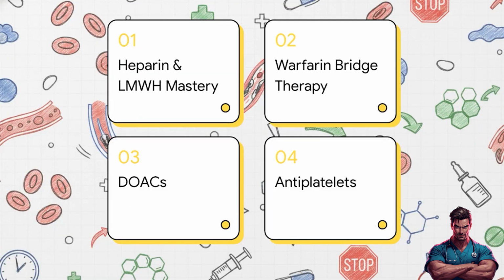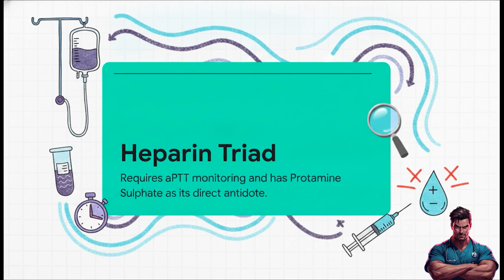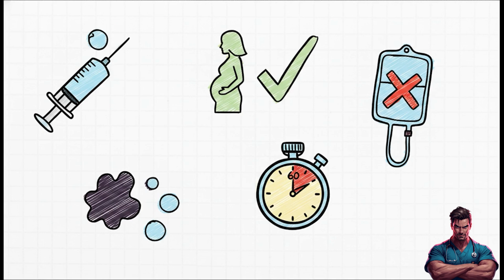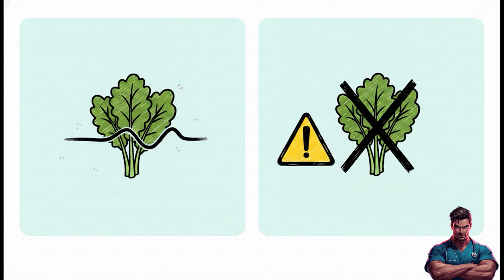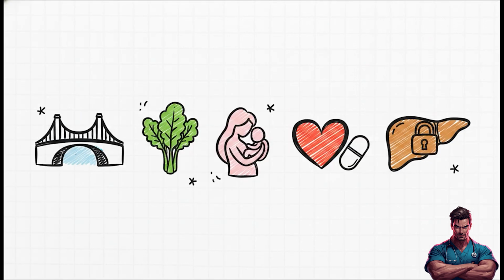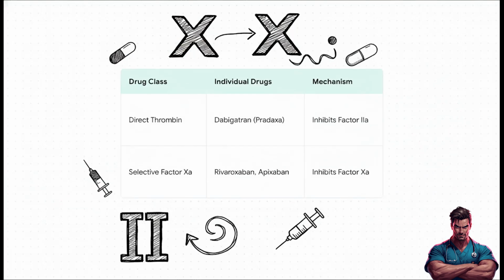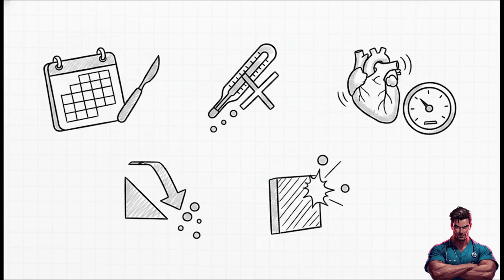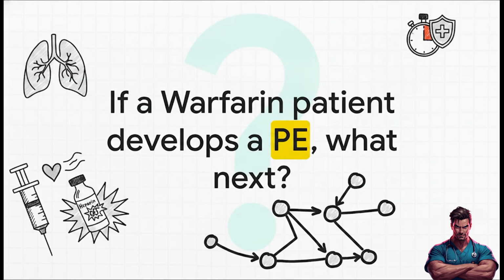Anticoagulants & Antiplatelets - NCLEX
Welcome to Nurse Crush It – where nursing exams meet their match. 👊

Are you tired of feeling overwhelmed, anxious, or just plain stuck? You’re in the right place.

What you’ll get here:
✅ Smart study hacks that save hours of wasted time
✅ Memory tricks & mnemonics that actually stick
✅ Practice questions broken down so you understand the why
✅ Test-taking strategies to beat anxiety and second-guessing
✅ Motivation & mindset – because believing you can is half the battle

💾 Save this video for NCLEX review!